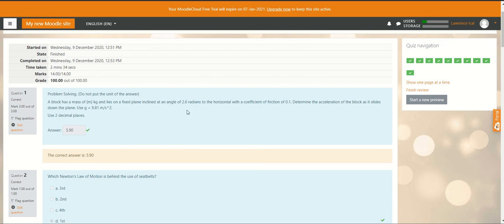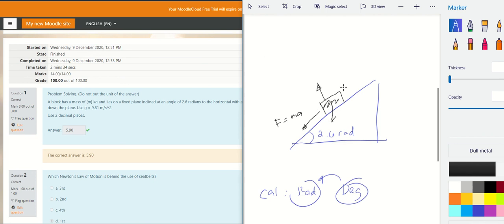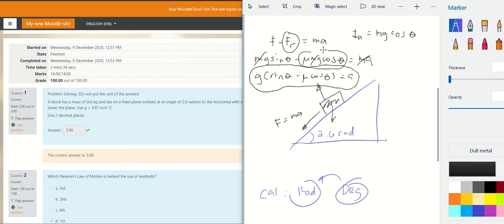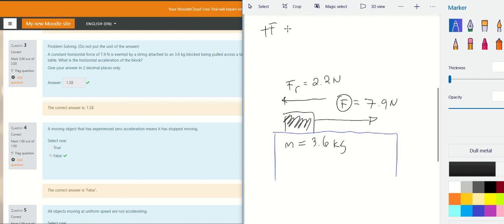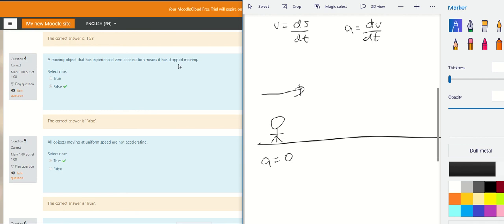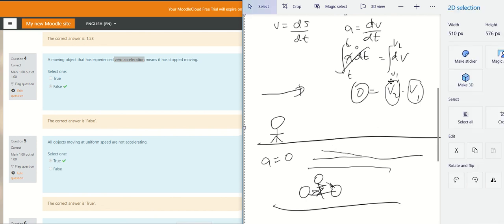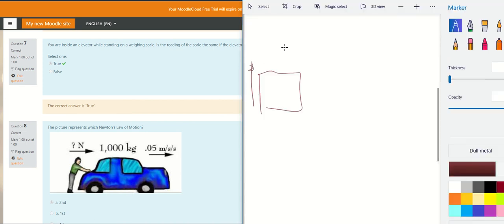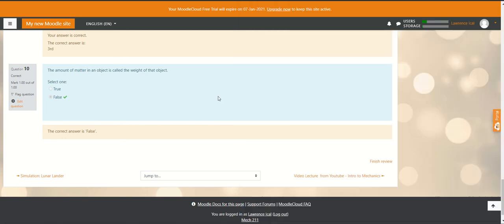Quiz 1 review Engg Mechanics